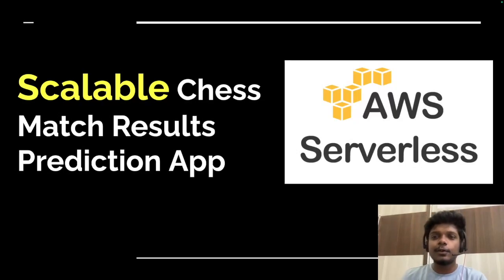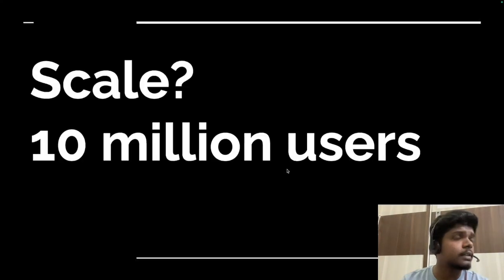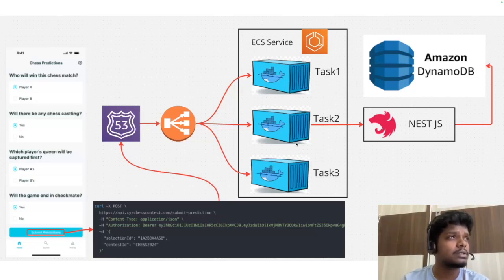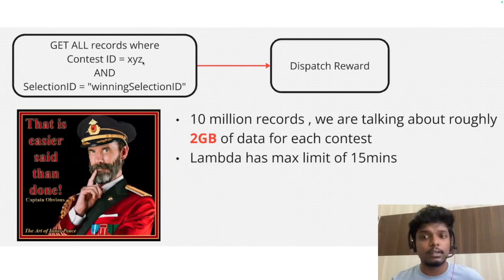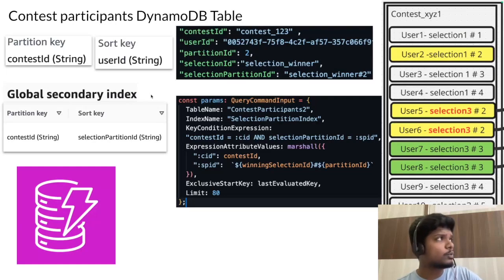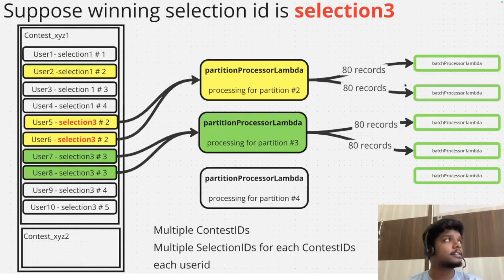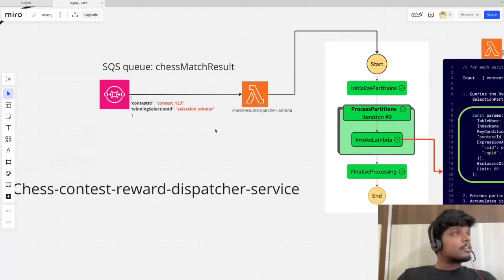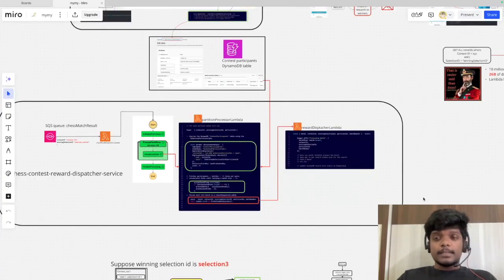AWS Serverless: Build a Chess Match prediction contest app with Step Functions, Lambda, and ECS"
Master AWS serverless architecture! Build a Match prediction contest app using Step Functions, Lambda, and ECS. Learn scalable, event-driven design for real-world applications.